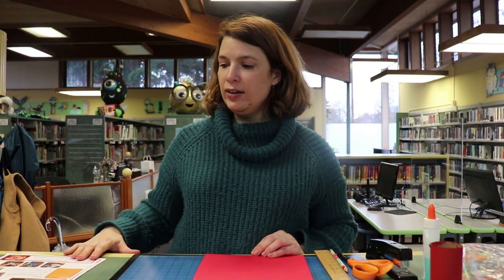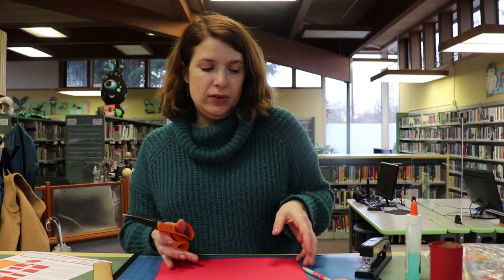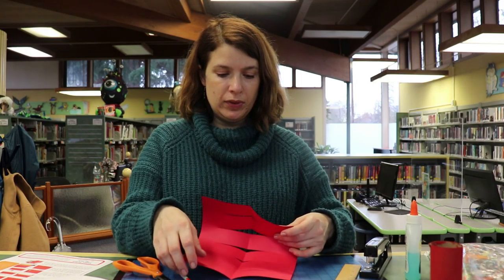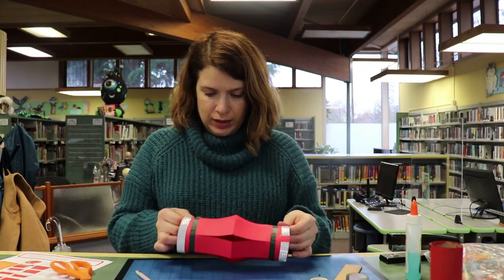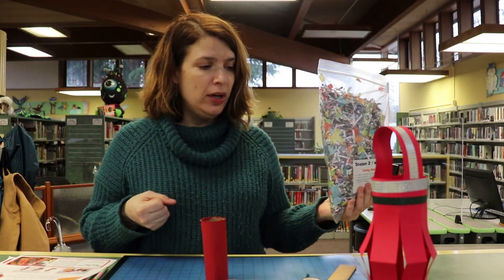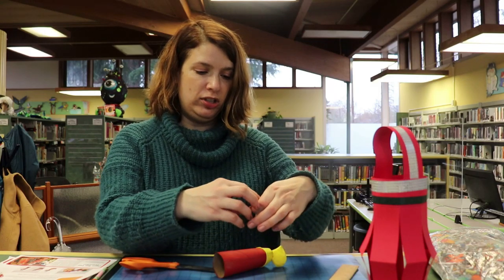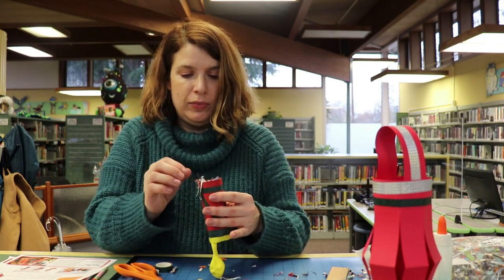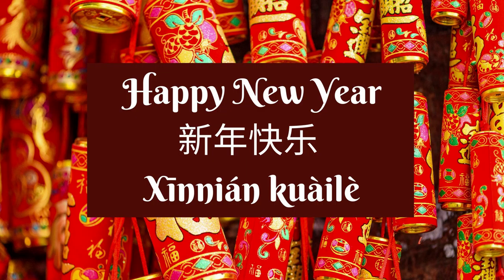After School special Chinese New Year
Learn how to make crafts for Chinese New Year with Andrea! She will be making lanterns and firecrackers!